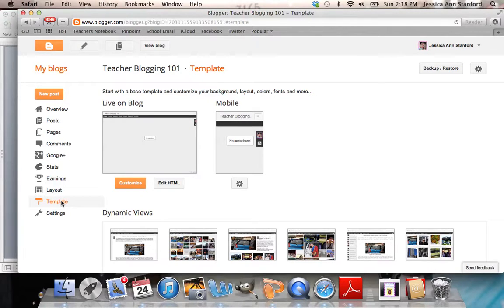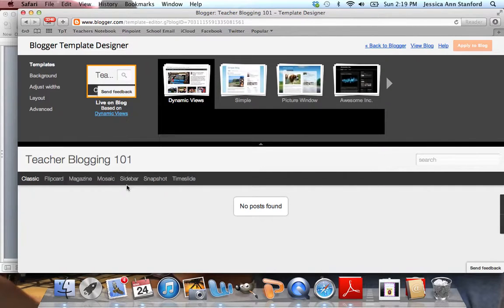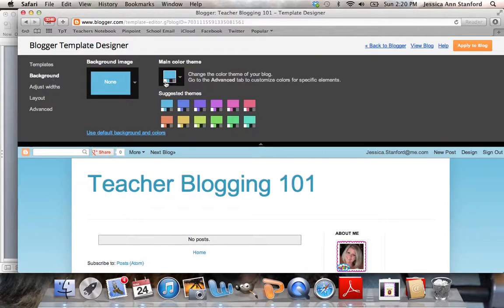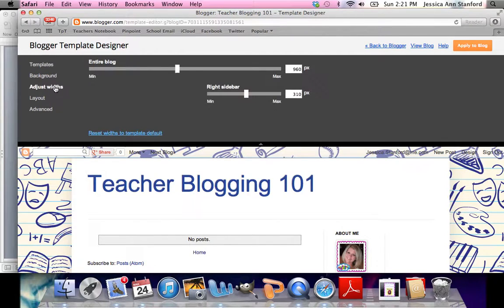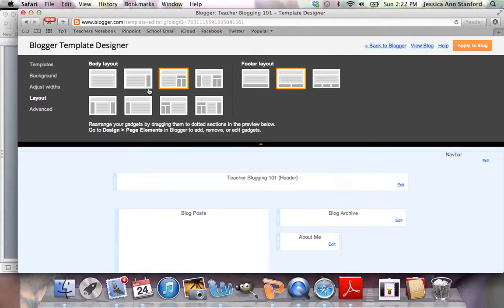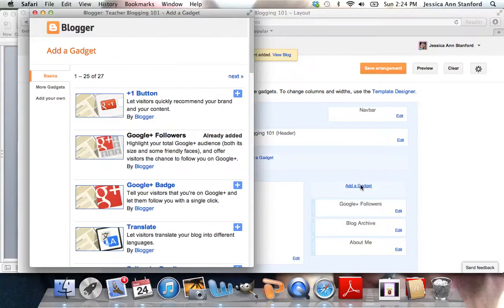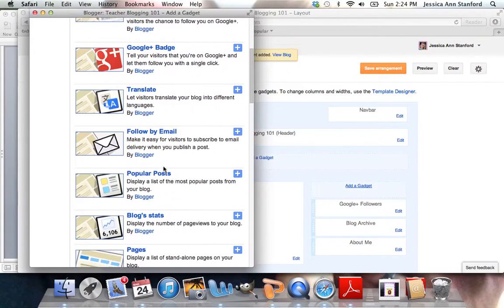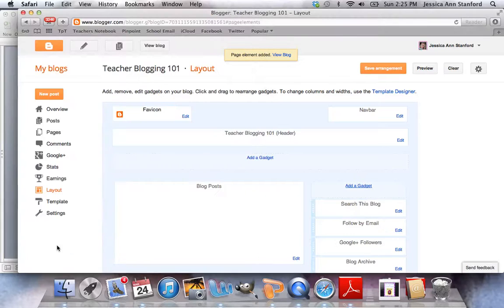Blogging 101: The Basics 2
Blogging 101: The Basics 2 by Jessica Stanford of MrsStanfordsClass.blogspot.com